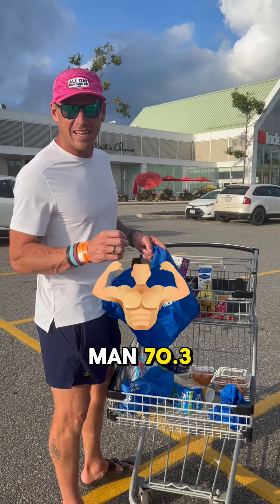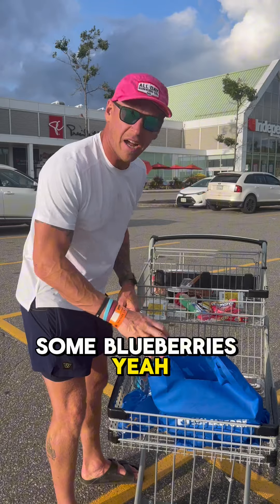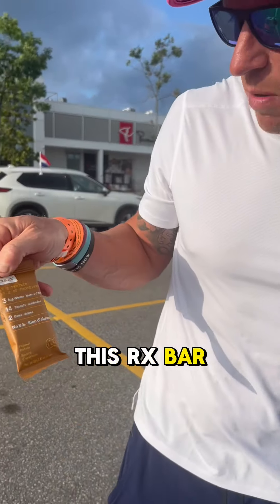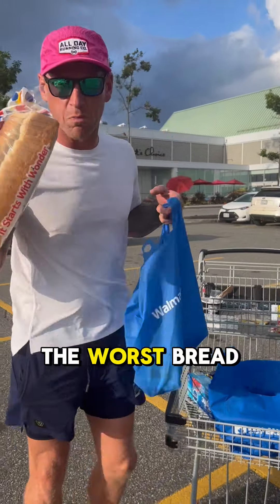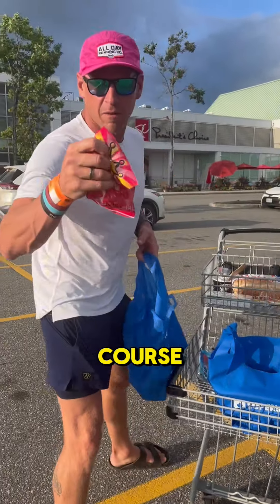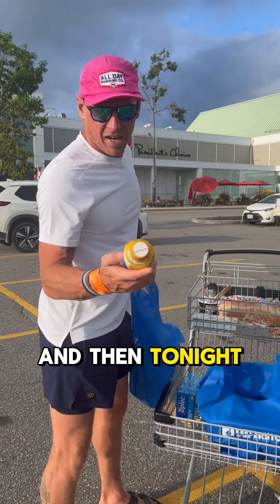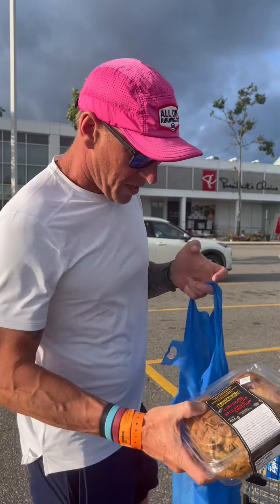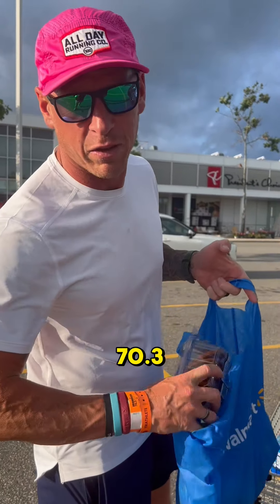What I Eat For An Ironman 70.3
My Ironman Diet Might Surprise You...🏋️‍♂️

Think Ironman nutrition is all kale and quinoa? Think again!

During an ultra endurance race, it's all about FAST ENERGY to keep you crushing the course. ⚡️

While I fuel up with the typical healthy stuff in the days leading up, RACE DAY is all about quick carbs and sugar! 🍬🍪

Here's why:

Your body needs readily available fuel during intense exercise. Simple sugars and processed carbs digest quickly, giving you the energy boost you need to power through the swim, bike, and run. 🏃‍♂️